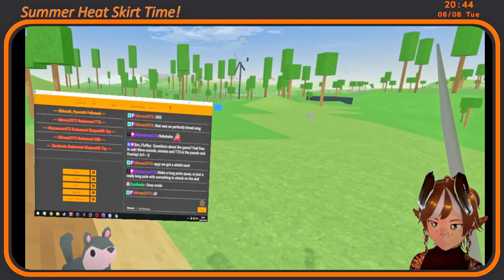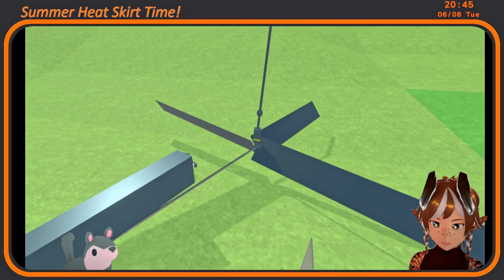Primitier (VR) | S2 #020 | New Plan new Tools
A little change of plans from where we ended of last time. Instead of the gigantic goals we have, lets dial back a bit and future proof our builds~

"Primitier" is a Sandbox Virtual Reality (VR) Game, created and published by "Ootamato".

The Avatar of "Tey" was made in VRoid, borrowing parts from various artists.